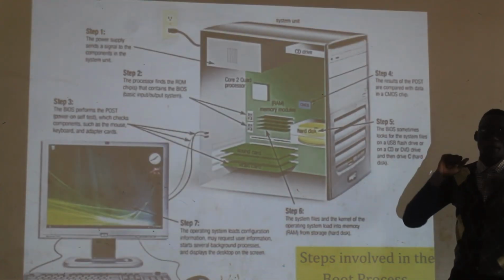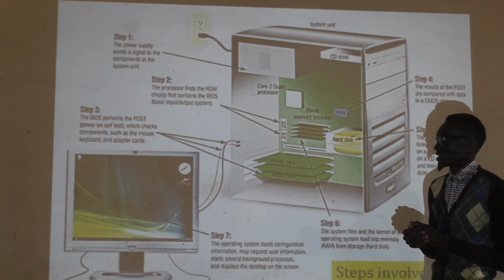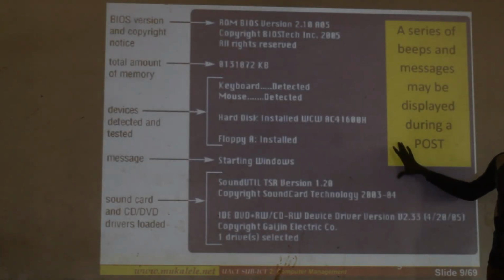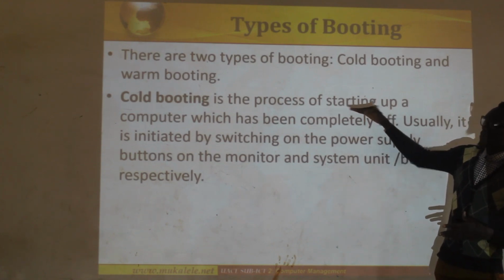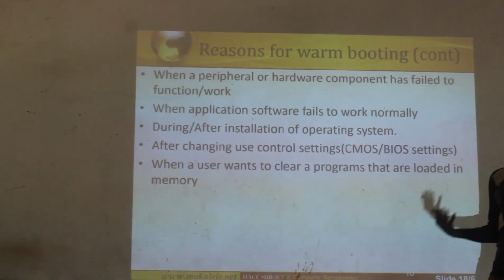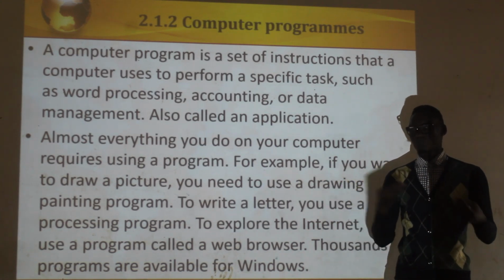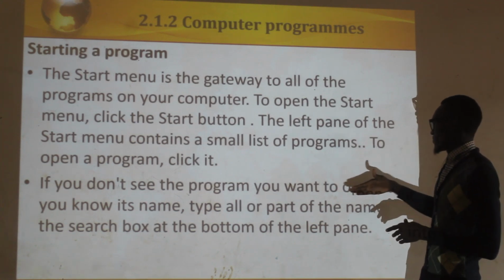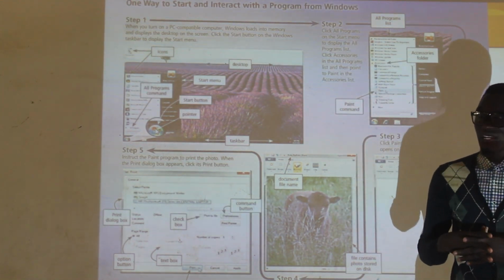S5 (COMPUTER MANAGEMENT LESSON 1 )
Hello Students watching this video , we hope this video digests for you a clear picture of what computer management is (Topic 2 in the A level SUB ICT syllabus of Uganda).

1. Computer Management (Definition)
2. Booting (Definition)
3. Types of Booting
4. Boot Up Process
5. Reasons for Performing a warm boot
6. Computer Programmes

Watch Out for the next video on File Management dropping soon!
To continue engaging with ICT Teachers from different regions and Students from various schools within Uganda You can consider joining this Whatsapp group through this